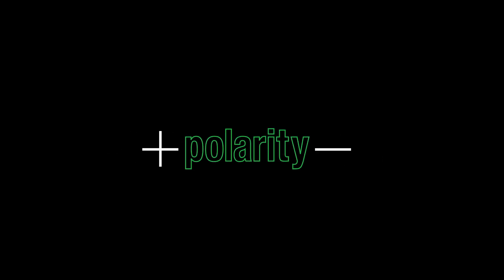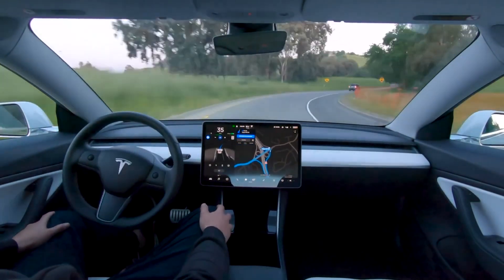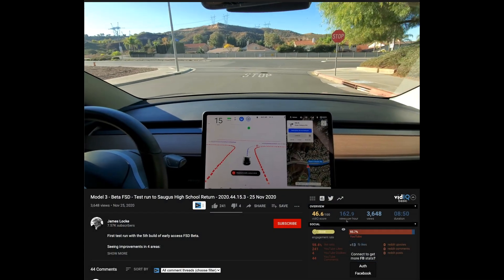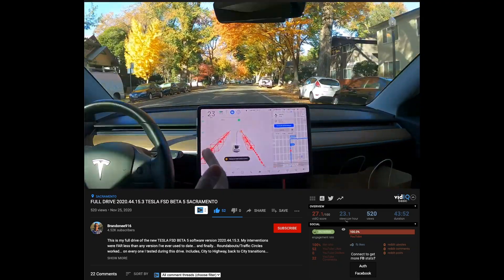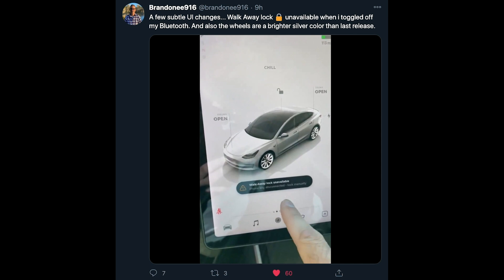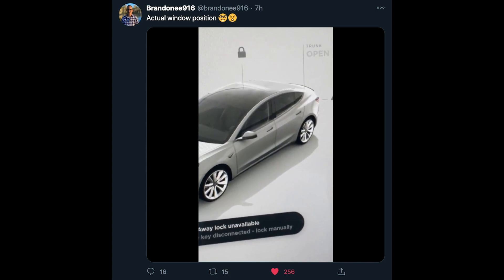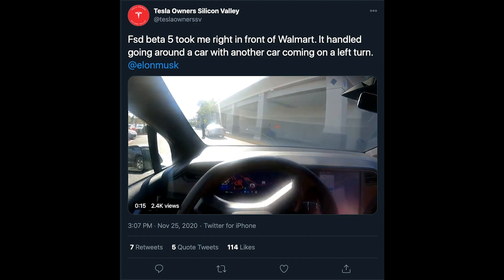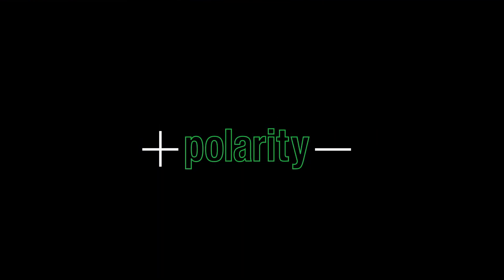NEW TESLA FSD BETA! UI Changes | Better Driving All Around v2020.44.15.3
Want to buy a Tesla? Use my code!

A brand new FSD Beta is out now! This video is an overview featuring information from individuals who are part of the Tesla FSD Beta program. Their videos in full can be found below. So far Tesla Full Self Driving beta update 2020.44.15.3 has better driving to intersections, some slight ui changes, it handles yellow lights much better now, and it can finally do some roundabouts. Elon Musk hinted at this update last week and it's being pushed out right now.

Want to buy something from amazon?